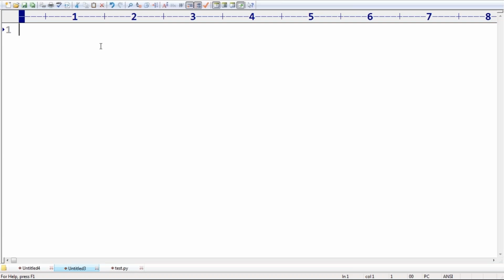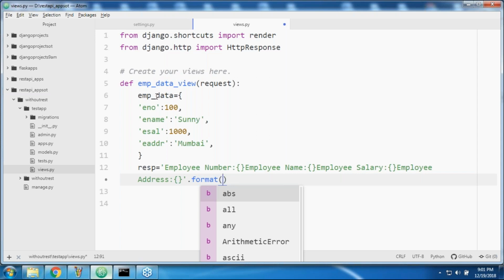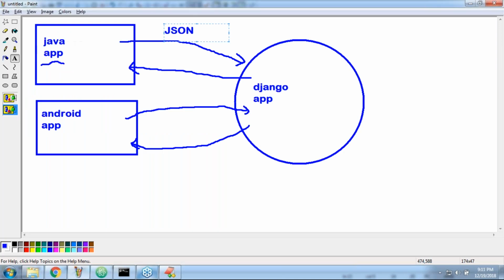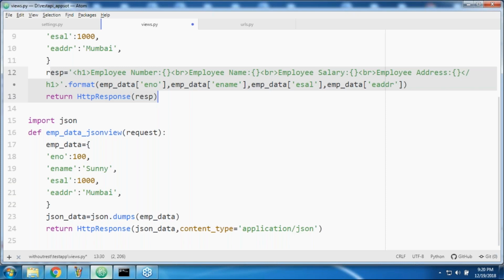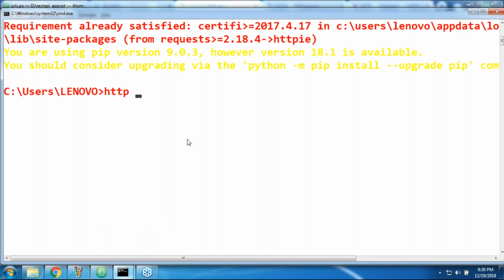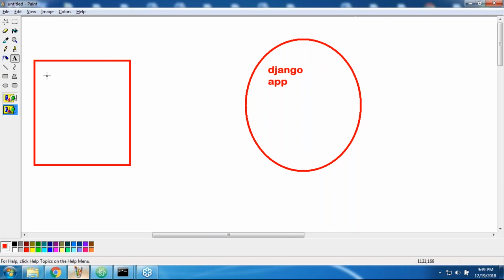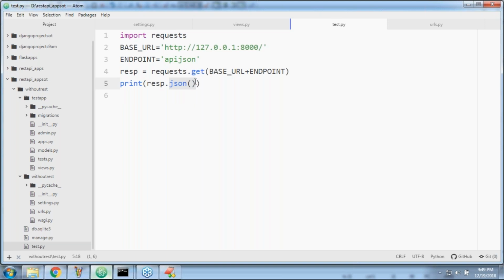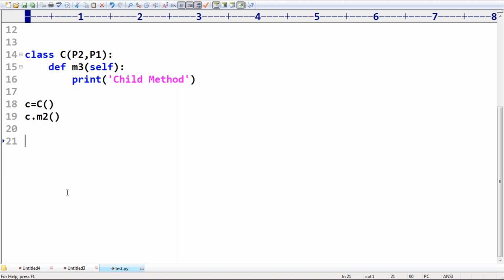REST API Session 3